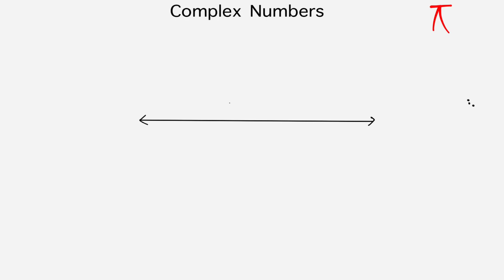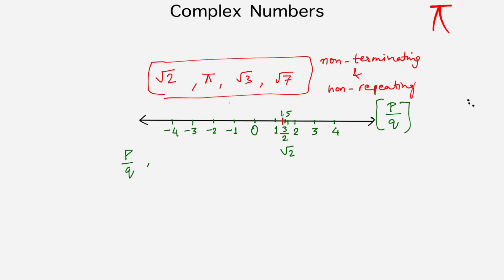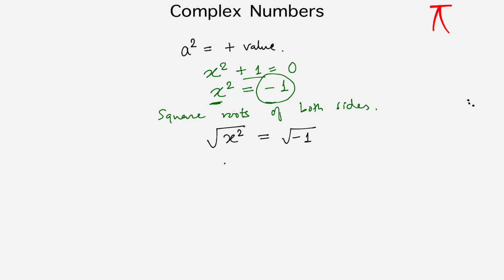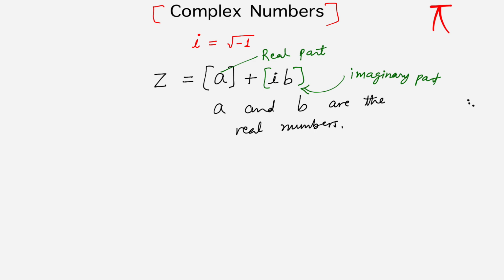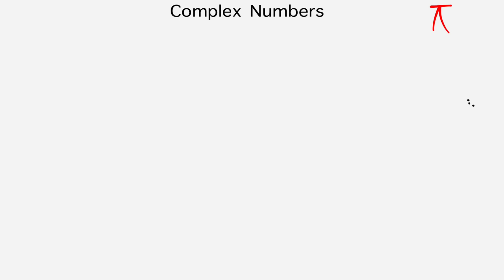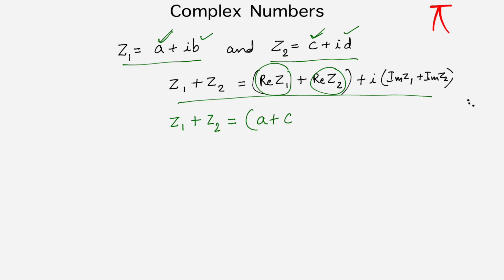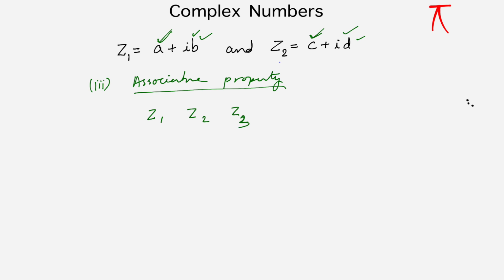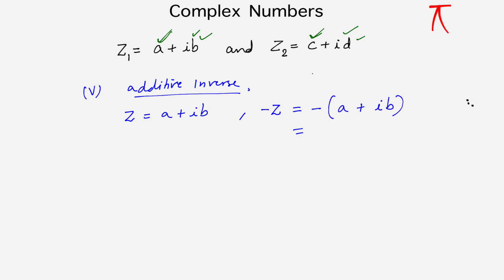Complex Numbers, Part 1